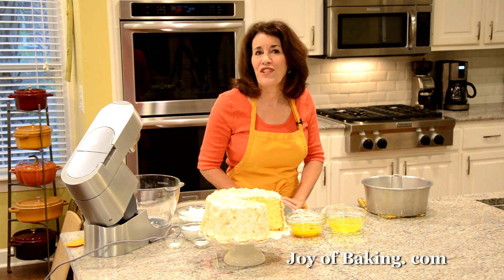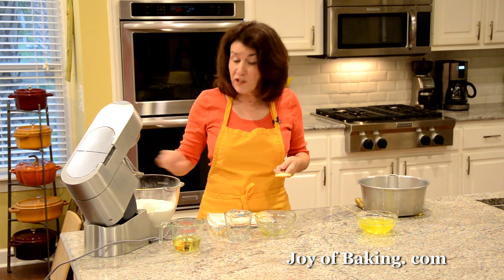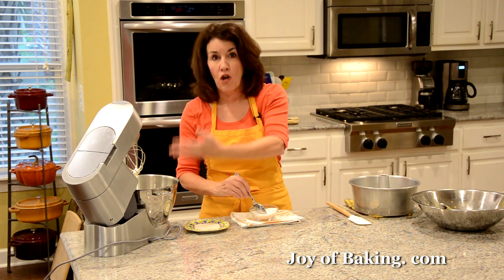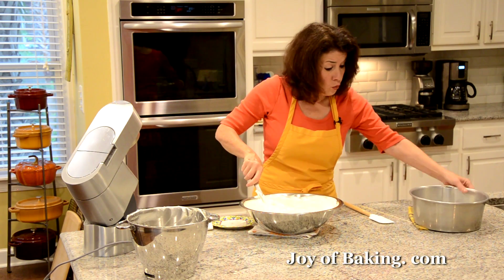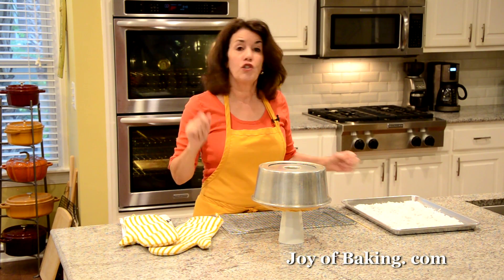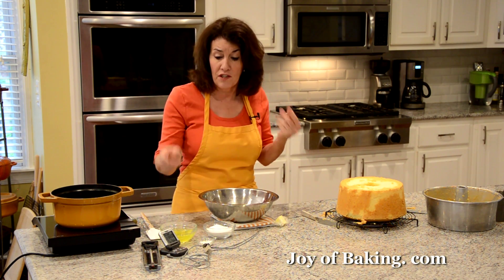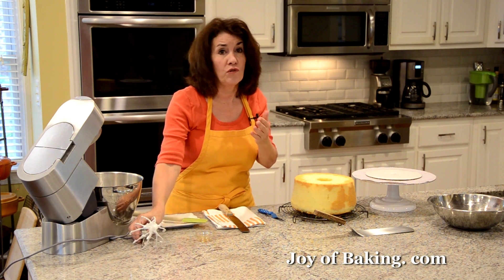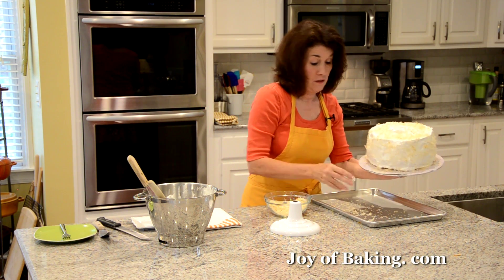Golden Chiffon Cake Recipe Demonstration - Joyofbaking.com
Stephanie Jaworski of Joyofbaking.com demonstrates how to make a Golden Chiffon Cake with Marshmallow Frosting. A Chiffon Cake is a type of Foam Cake and it belongs in the same category as Sponge Cakes and Angel Food Cakes. It's a little different than other foam cakes as it contains baking powder, uses both egg yolks and egg whites, and contains a liquid fat. This produces a moist and tender cake that is wonderfully light and spongy. It is excellent plain, but for this recipe we are covering it with a delicious billowy sweet Marshmallow Frosting and toasted coconut. It is sure to become a favorite.